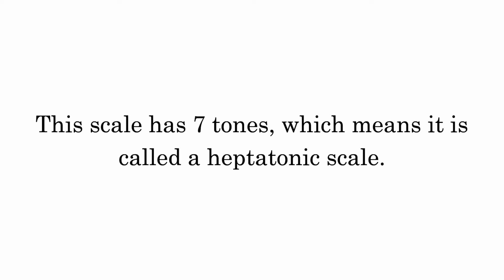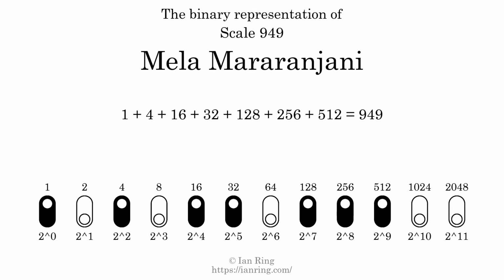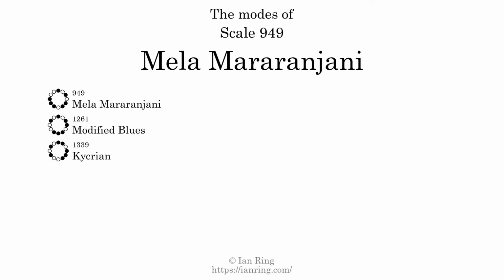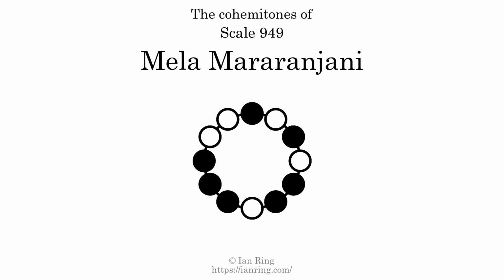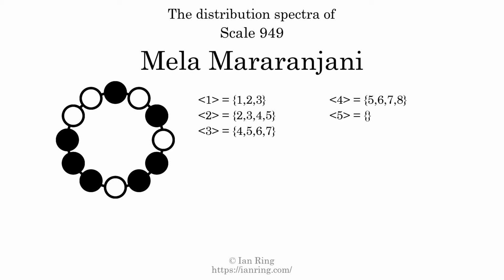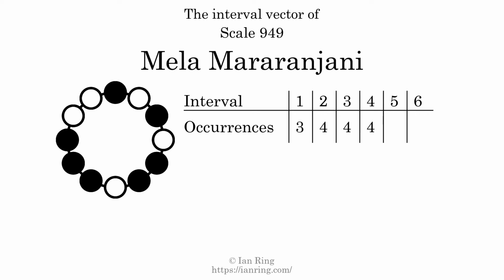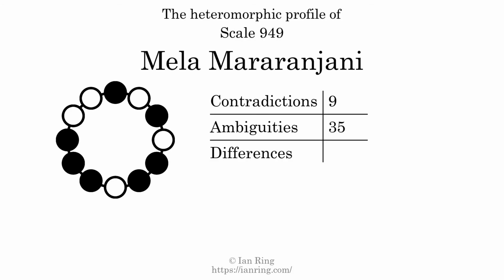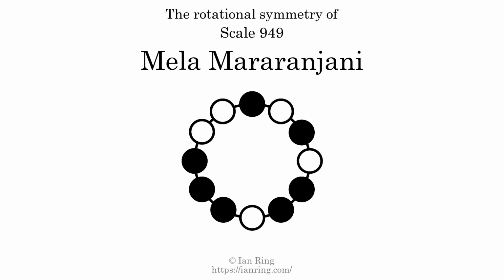Scale 949: Mela Mararanjani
More than you will ever need to know about Scale 949, a heptatonic scale also known as "Mela Mararanjani". Part of an enormous series of scale analysis videos by The Exciting Universe Of Music Theory.